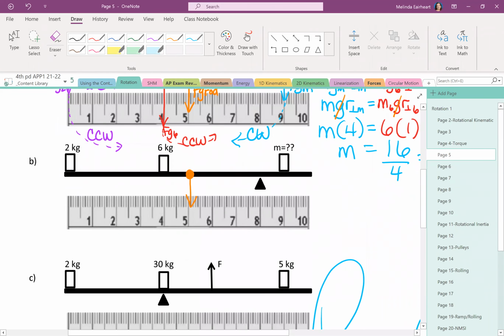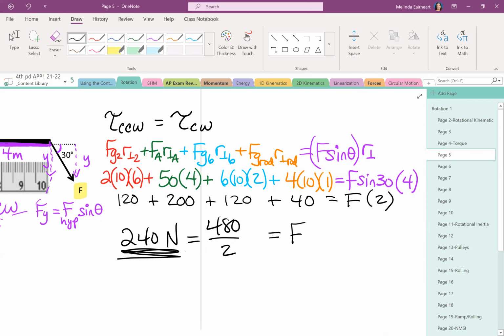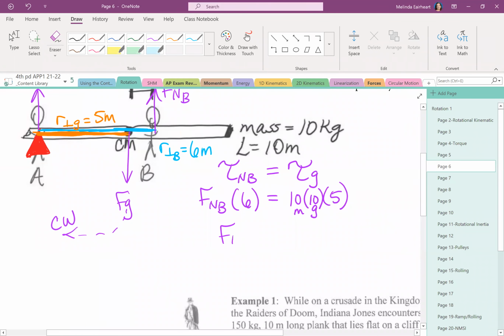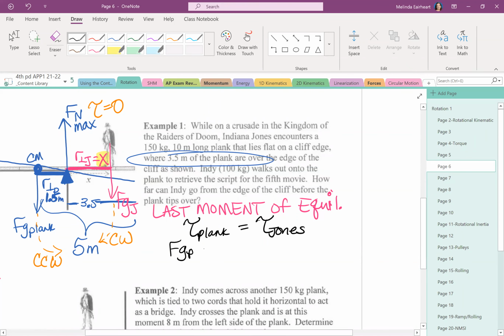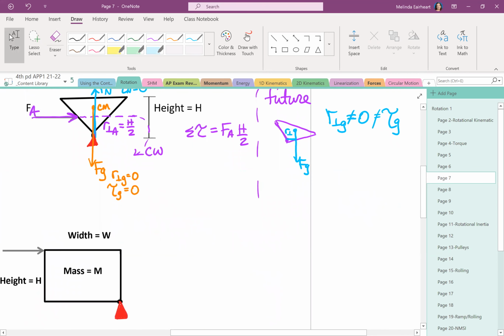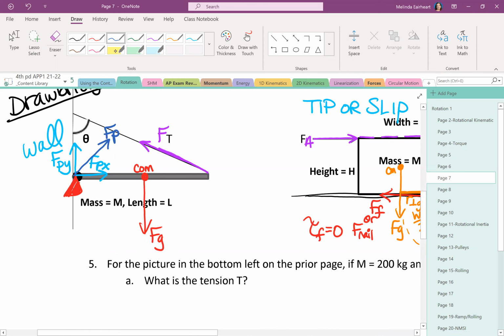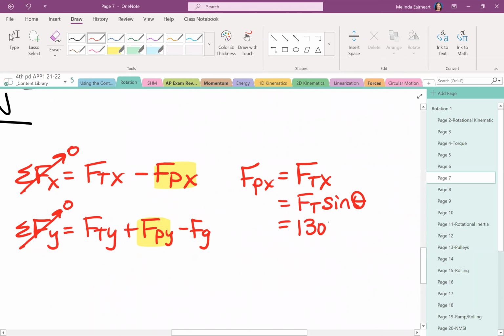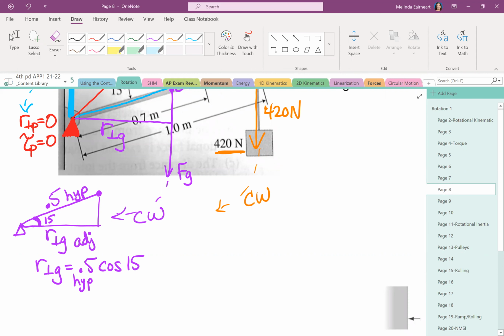Day 3 - Finish pg 7, continue pgs 6-8